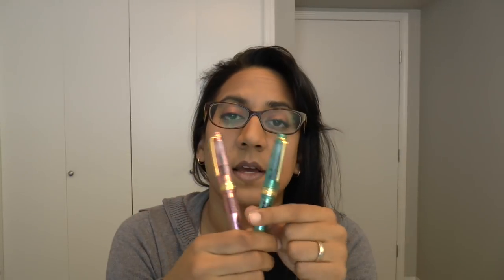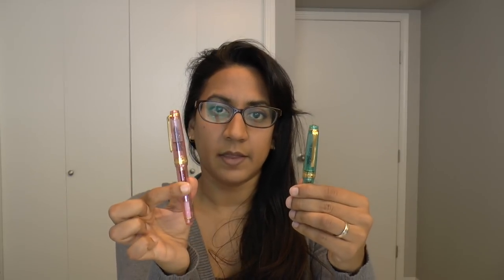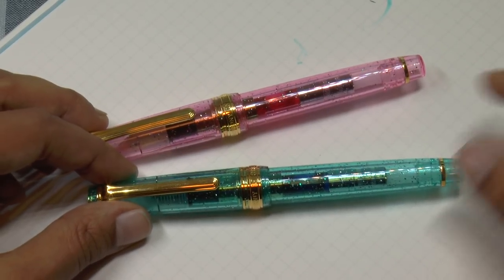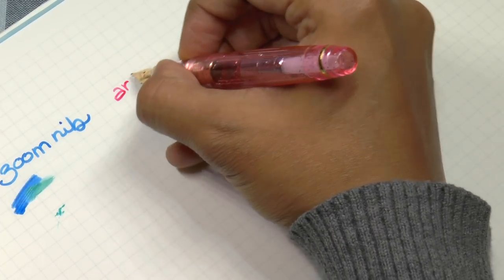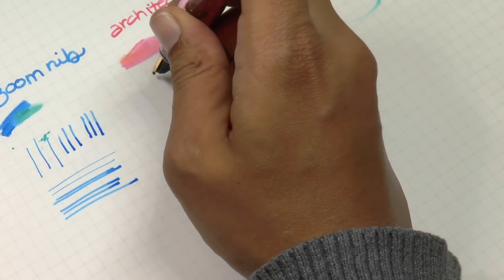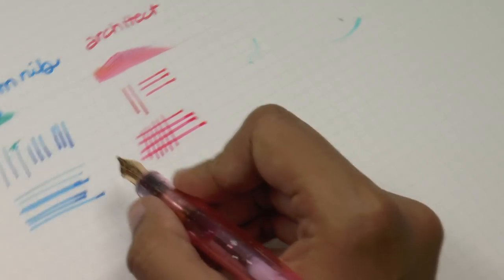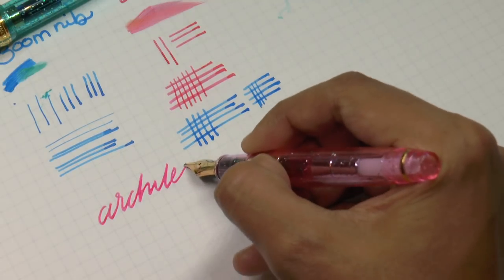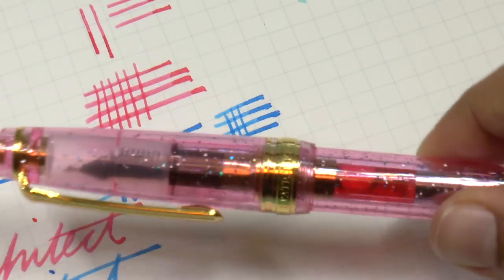Sailor Zoom Nib & Architect Grind Nib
Have a bunch of fountain pens lying around that you just don't use? One way to spice them up is by having the nibs modified by a nibmeister - there are so many options and it can give an old pen new life! It also tends to be more affordable than buying a whole new pen. I had two Sailor Pro Gear Slims with zoom nibs, so I decided to have one ground to a moderately sharp architect by Toronto Pen Company AND IT IS SO FUN. I hope you enjoy this video with a writing sample!⁣